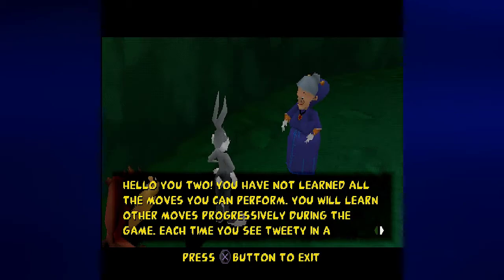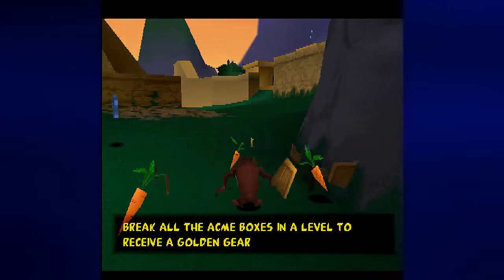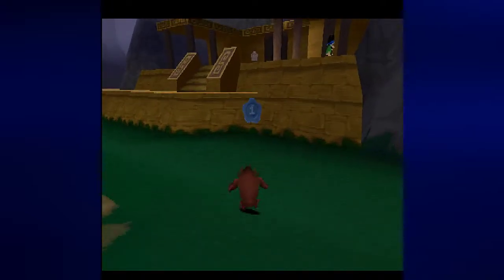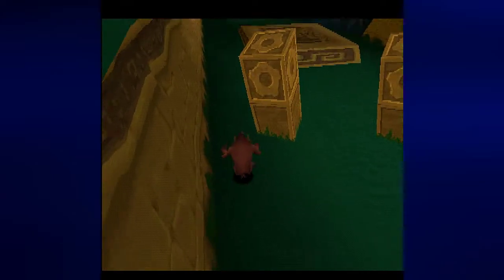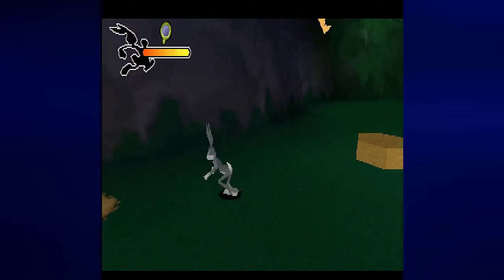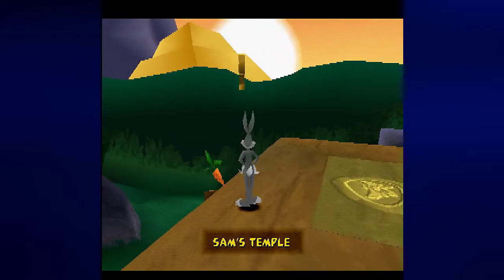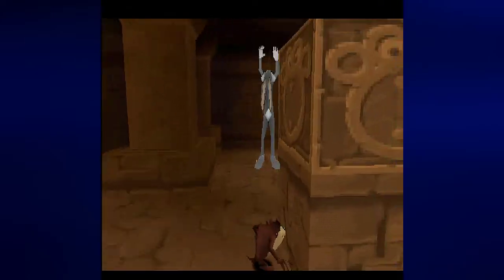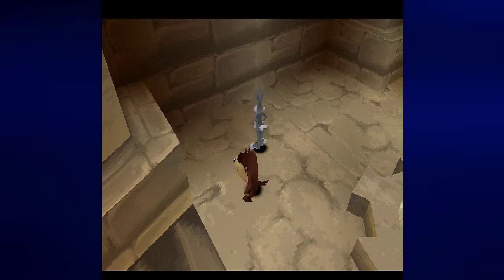Let's Play Bugs Bunny & Taz: Time Busters, Part 2: Golden City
Now that we've completed the Granwich tutorial, it's time to play through the rest of the game, starting with the Aztec world. In this video, we go through the Golden City hubworld in order to find collectibles before going through the other areas that this era has.